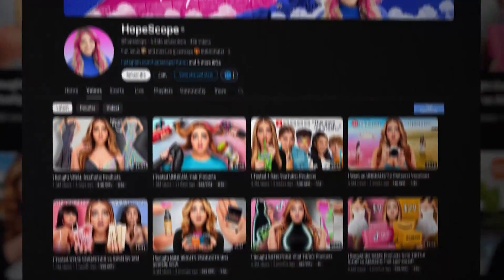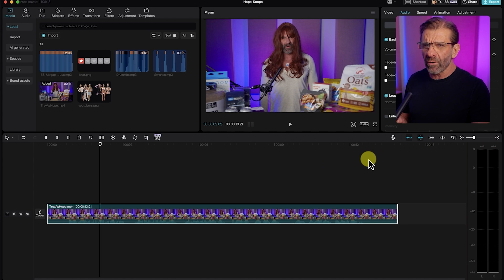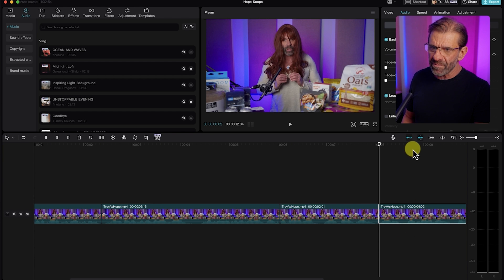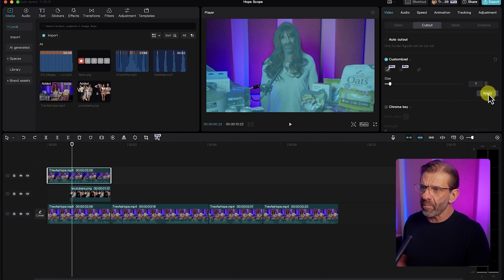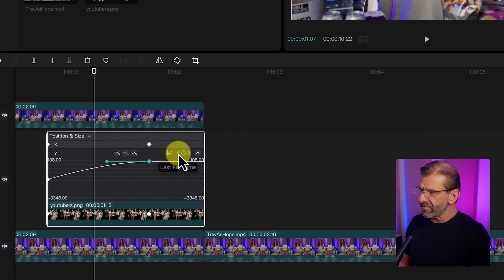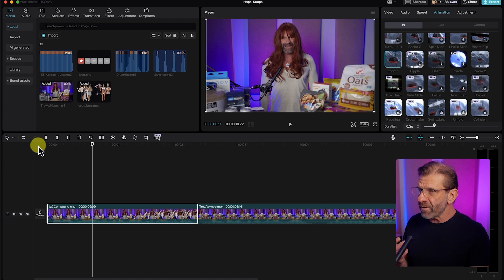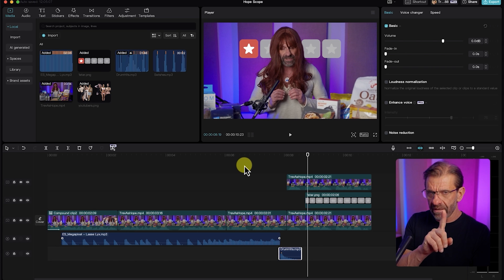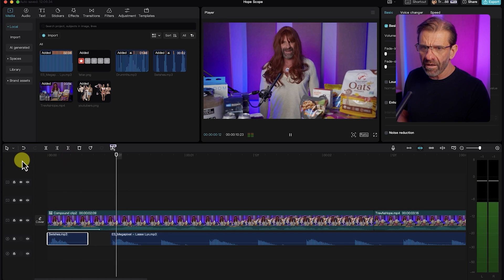Edit Like Hope Scope in CapCut to Get 4 Million Subs!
She’s doing something right! Watch to learn to Edit Like Hope Scope in CapCut and get YOU on your way to 4 Million Subs!

For SEO and optimizing your videos on YouTube, check out

00:00 Hope Scope
00:27 This is why Hope Scope gets a ton of views
02:20 Get famous YouTubers in YOUR next video!
03:32 Cut it out man!
04:37 Smooth it out dude.
05:20 zoom zoom zoom!
06:46 It was at this moment that he knew he had f'd up.
07:20 up and down
08:20 Only the smart people do this. U smart?
10:08 New YT requirement!!!
10:55 You'll be seeing stars
12:13 THE music top YouTubers use!
13:24 Free sound effects!
15:14 Hope Scope Finished Masterpiece!